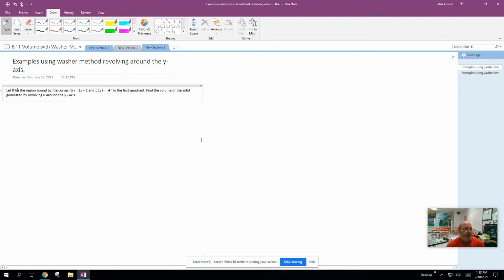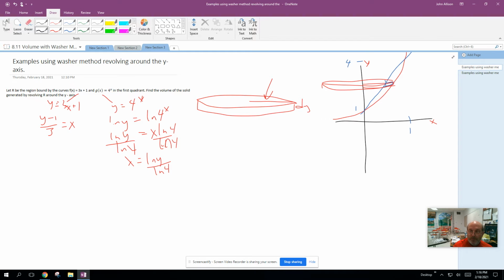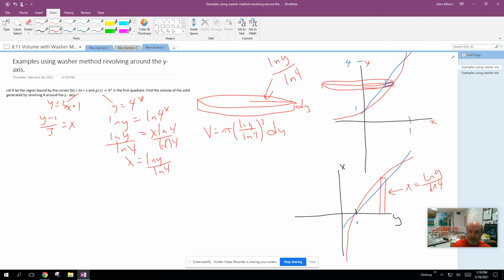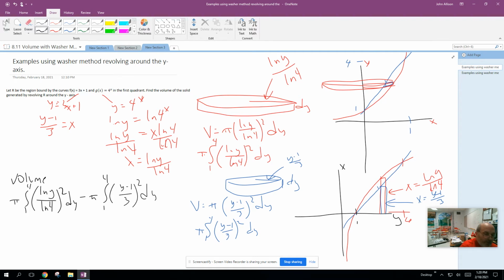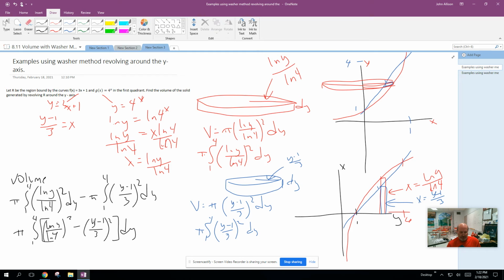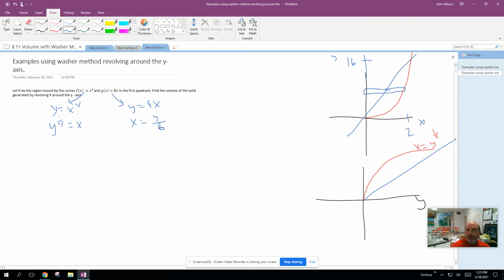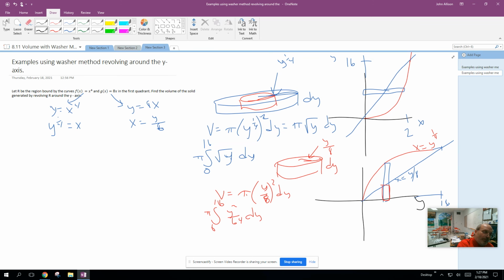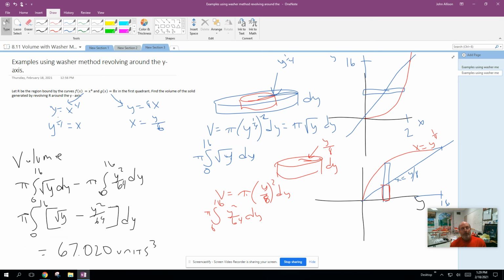AP CAL 8.11 Volume with Washer Method: Revolving Around the x- or y-axis (Part 3)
Two examples finding volume of solids using the washer method revolving a region around the y-axis.